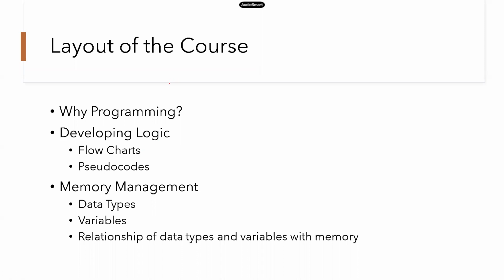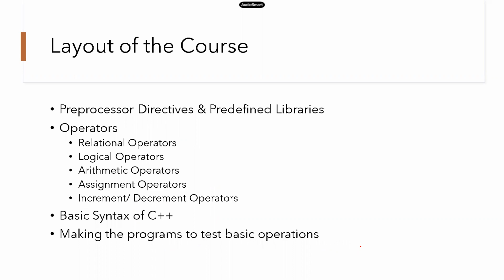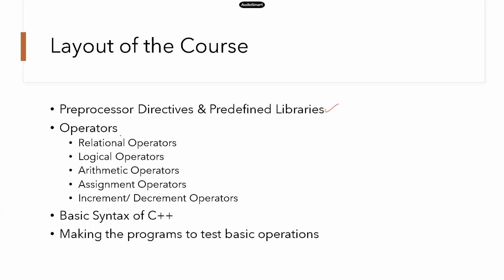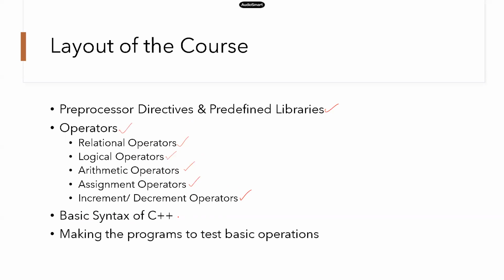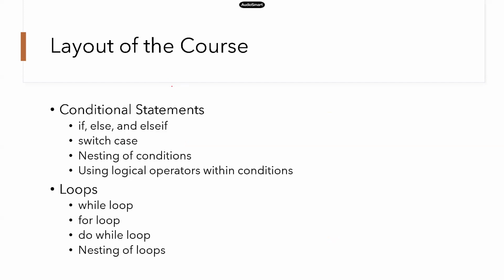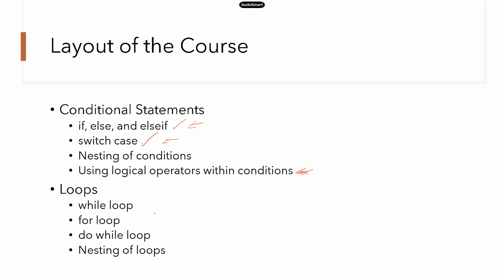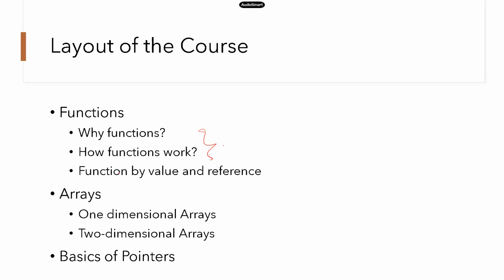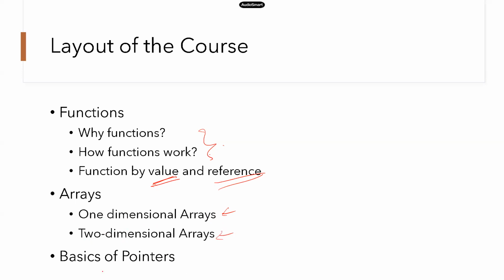Lecture 1 - Course Contents - Introduction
This video provides information and course contents to be covered during the course Introduction to Programming Using C++: A Step-by-Step Approach.